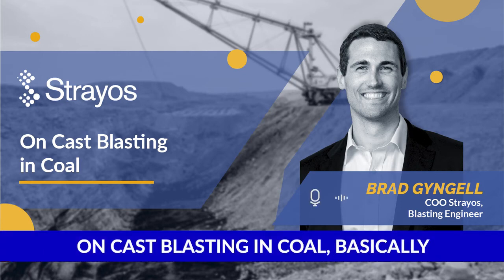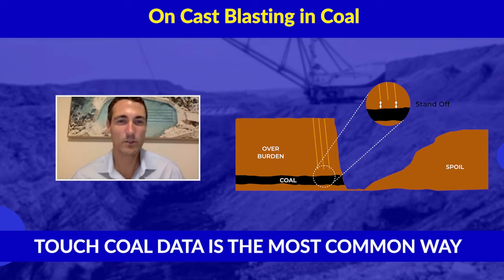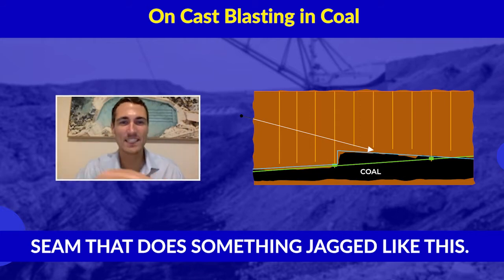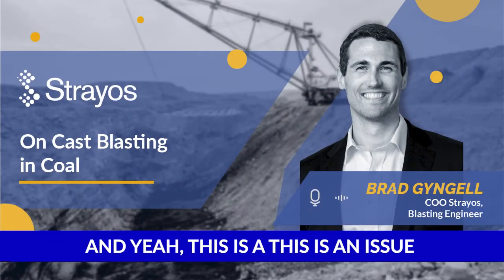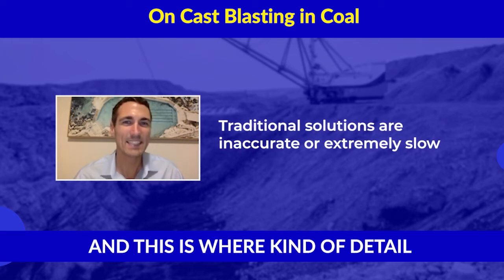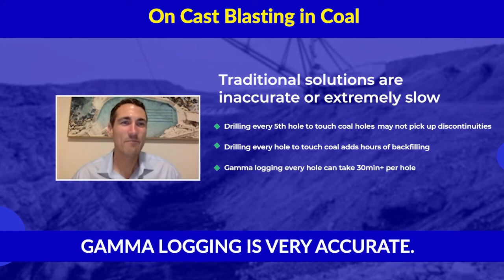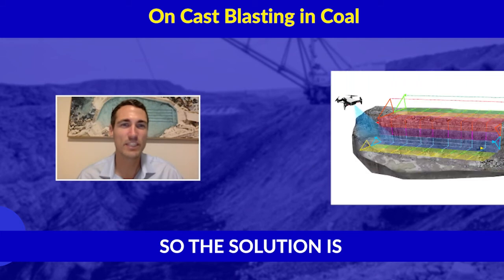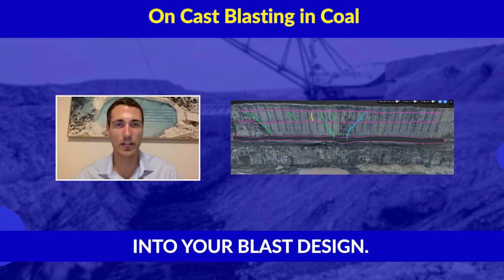Use Case: On Cast Blasting in Coal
Blasting expert Brad Gyngell discusses the unique challenge of removing overburden when mining for coal and how AI and digital twin modelling can help save time and avoid ore loss.

Have questions?